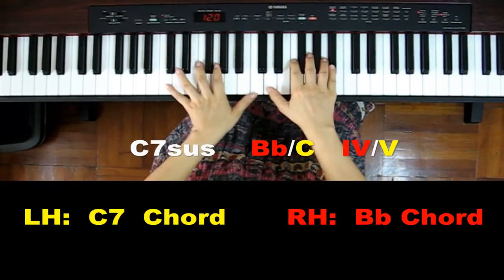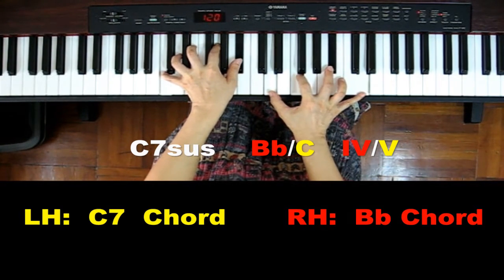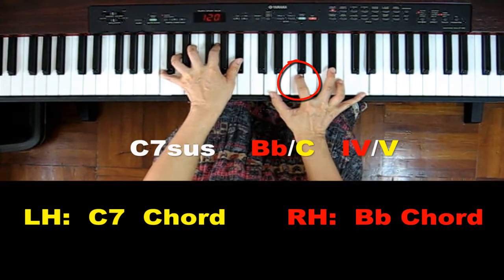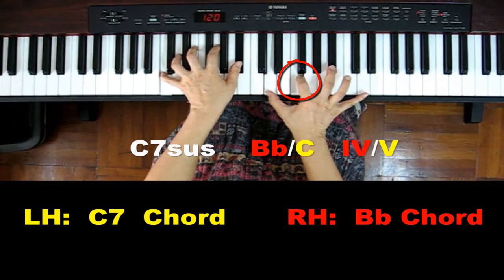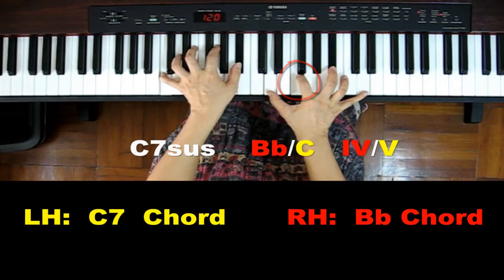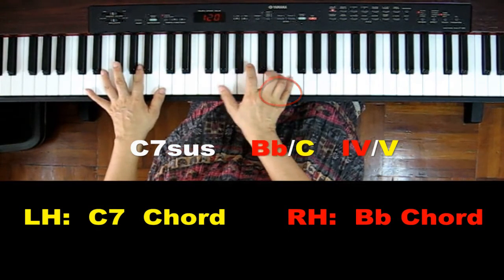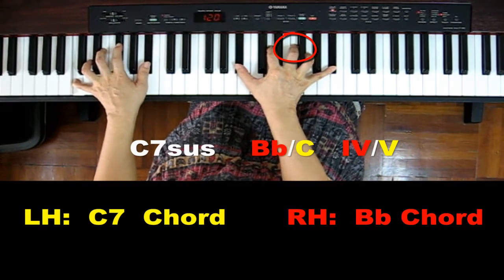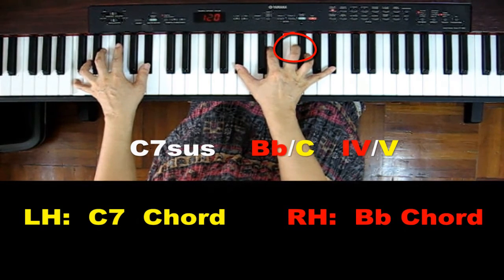Piano Chord for C7sus - use Bb/C Polychord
Returning students can get great discounts!  Students privileges!

Rosa